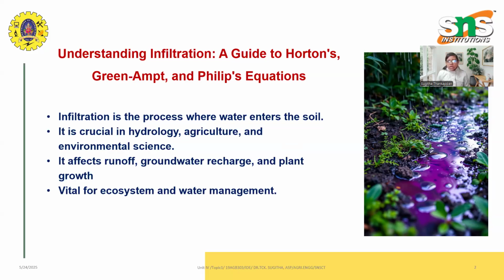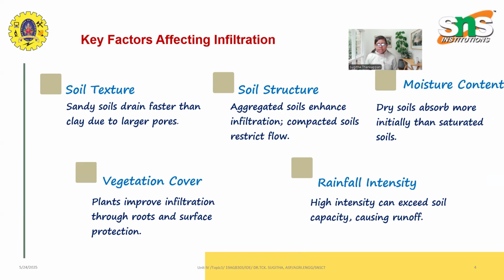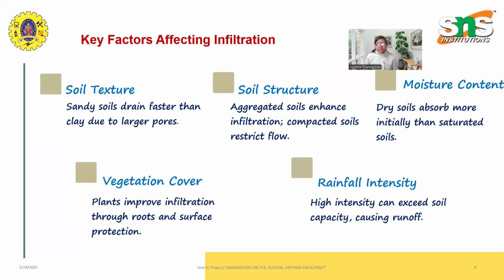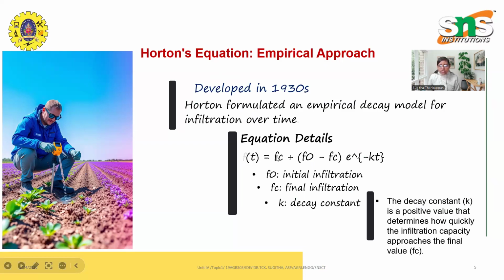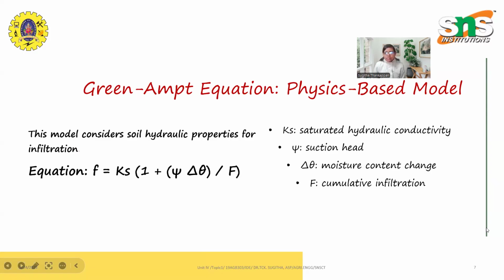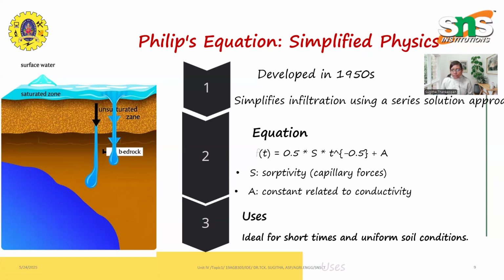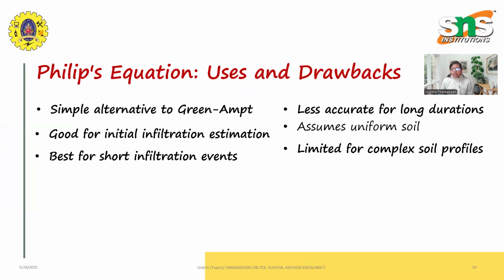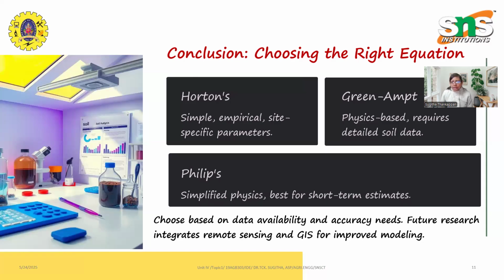Understanding InfiltrationI IDE I SNS INSTITUTIONS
Understanding Infiltration and Equations | Soil Water Dynamics Explained 🌱

In this video, we dive deep into infiltration—the process of water entering the soil—and explore the mathematical equations used to model it. Whether you're a student, researcher, or environmental enthusiast, this video will help you understand the principles, factors, and key infiltration models used in hydrology and agriculture.

🔍 What You’ll Learn:

What is infiltration?

Why infiltration is important in agriculture, hydrology, and soil science.

Factors affecting infiltration (soil type, moisture, vegetation, etc.)

Key infiltration equations:
📌 Horton’s Equation
📌 Green-Ampt Model
📌 Philip’s Equation

🧠 Perfect for:
Agriculture & civil engineering students, hydrologists, environmental scientists, and curious minds looking to deepen their knowledge in soil-water interactions.

💬 Have questions? Drop them in the comments below—we’d love to hear from you!